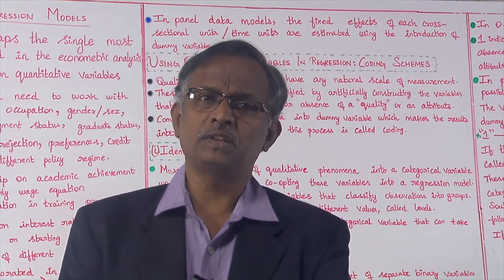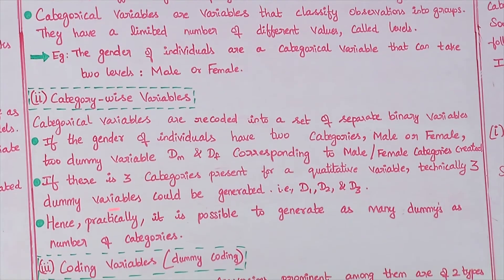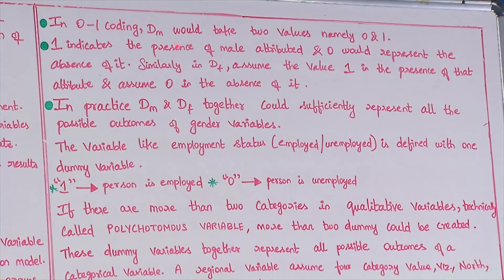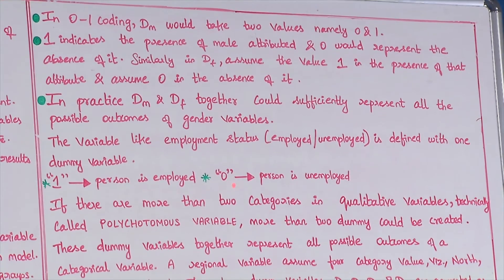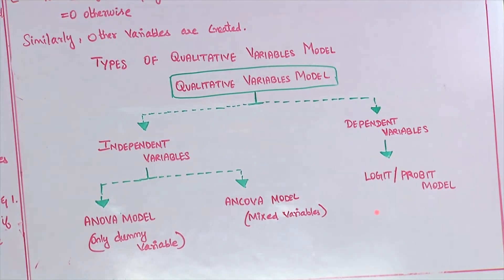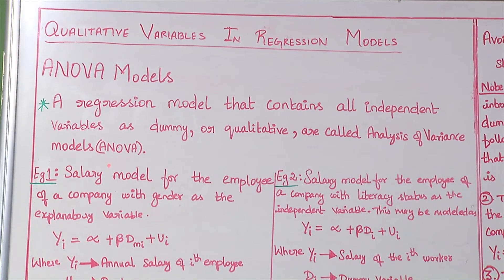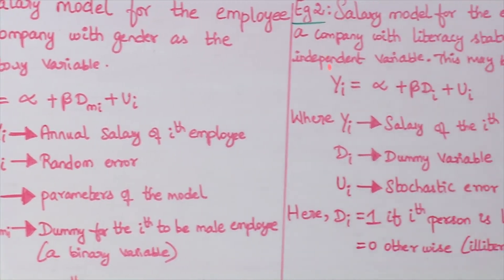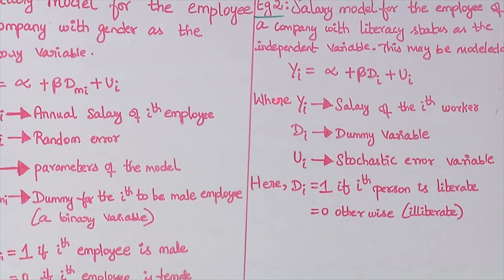33 Dummy Variable Models - An Introduction